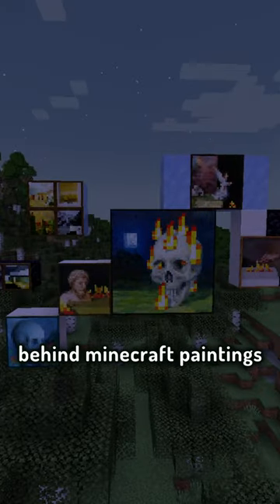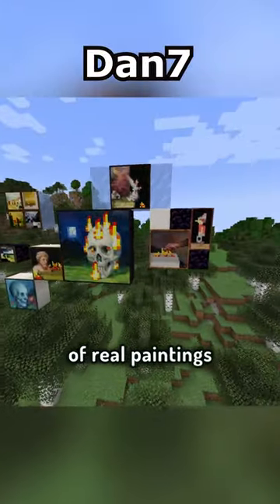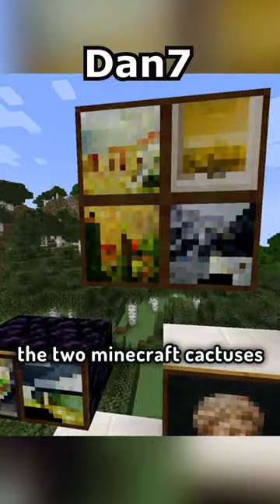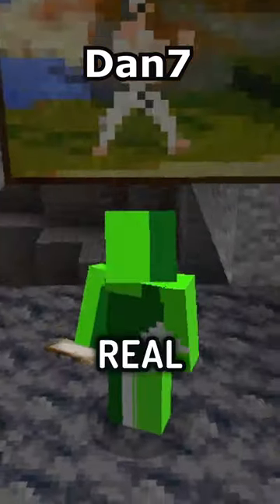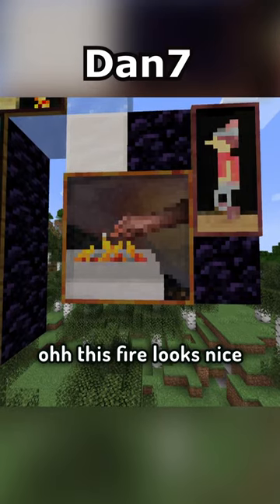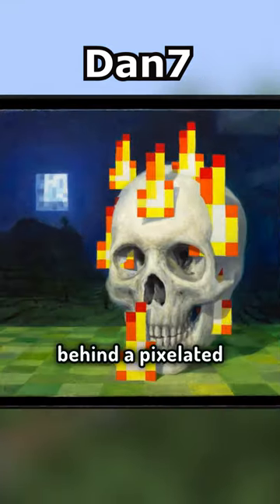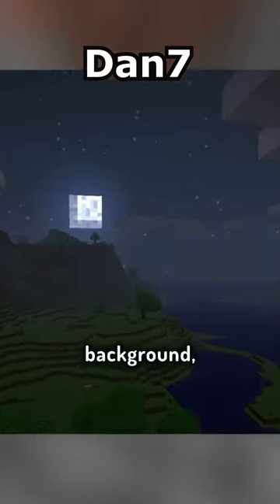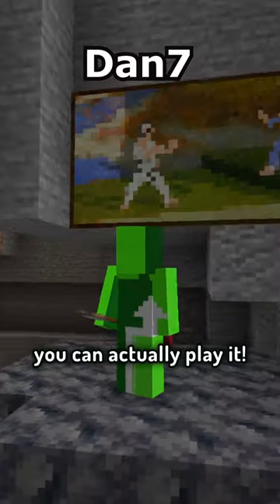dark secret behind minecraft painting...